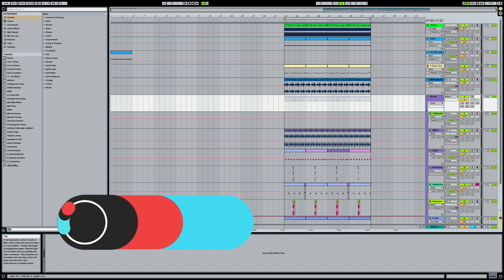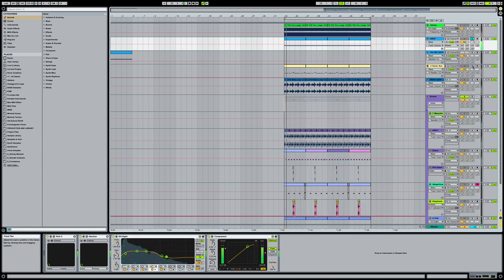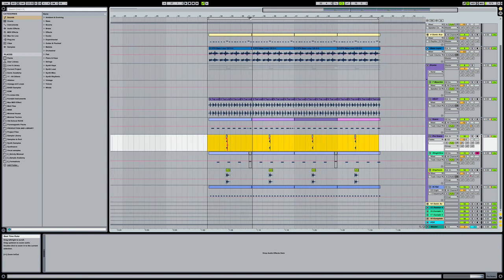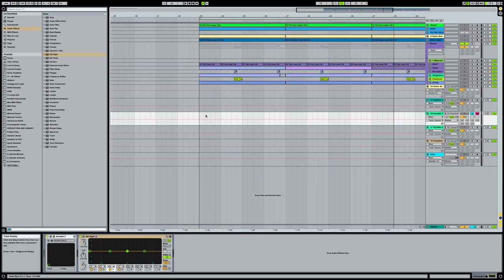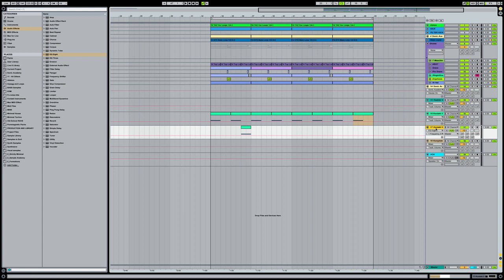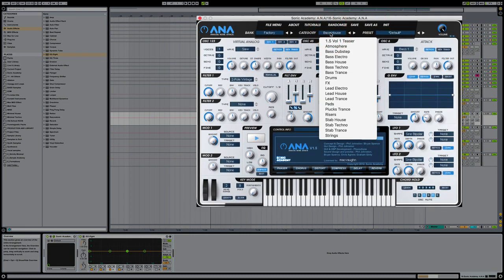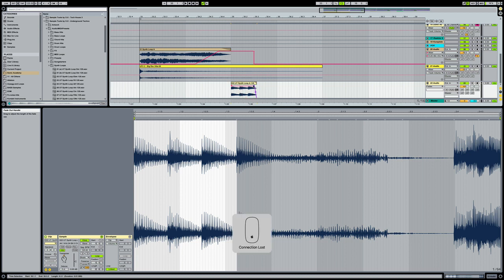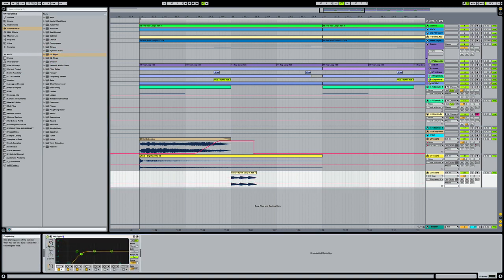Minimal Techno Tutorial 08 Sound Design Part 1